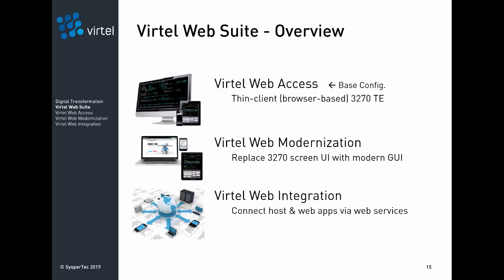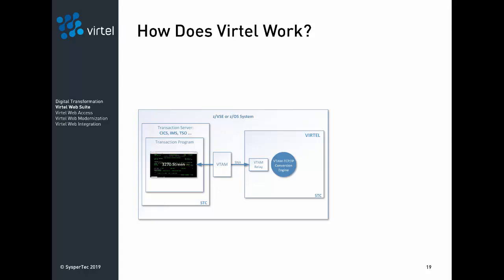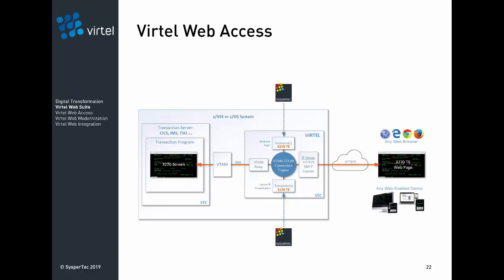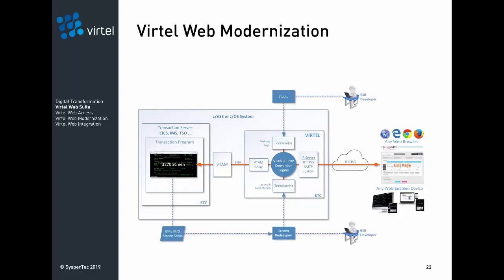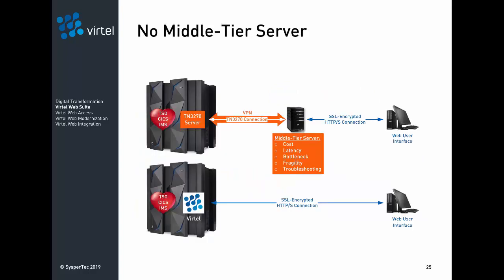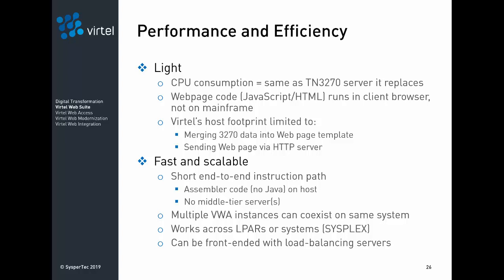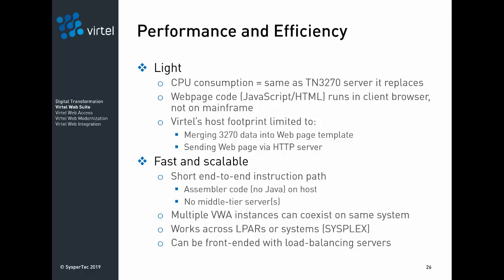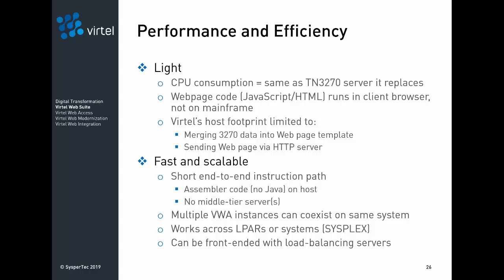Virtel Web Suite's infrastructure will enhance performance, efficiency, security, and more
The Virtel Web Suite is explored and we'll look at the technology that powers all 3 of the solutions that make up this powerful suite. If you need a secure 3270 terminal emulator or are embarking on a digital transformation, you should consider Virtel Web Suite for your needs.

This is the 3rd in a series of videos exploring how Virtel Web Suite can help your organization's digital transformation.

Virtel Web Suite is comprised of 3 products using 1 technology:
Virtel Web Access provides secure 3270 terminal emulation at a fraction of typical cost;
Virtel Web Modernization can transform legacy mainframe applications into web GUIs;
Virtel Web Integration creates interactive, bidirectional web connections that integrate host and server applications.